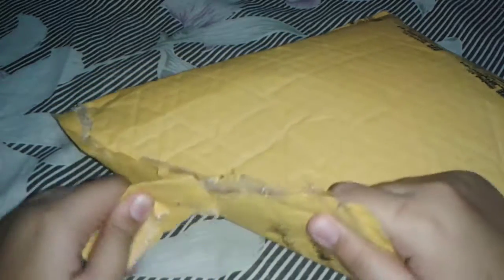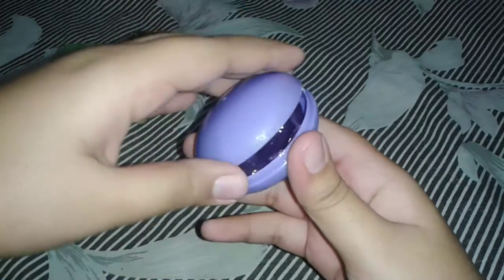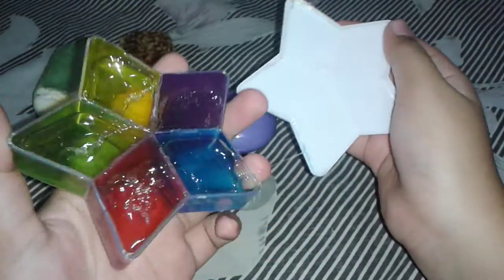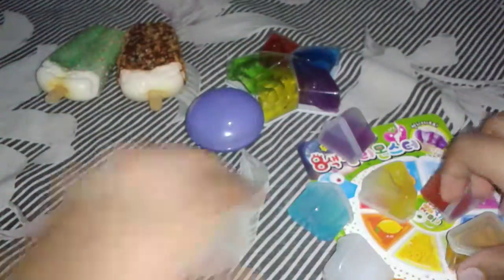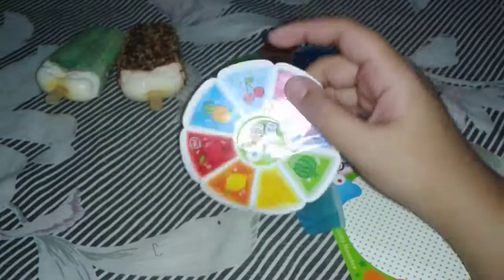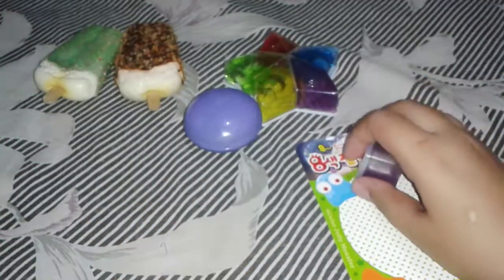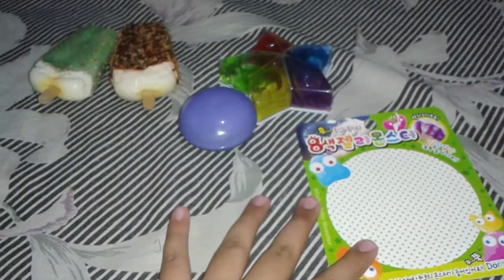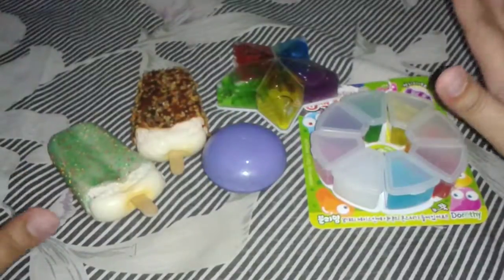Package from my brother! + GIVEAWAY (OPEN) | Package # 2 💞